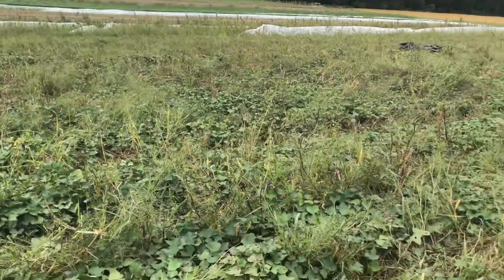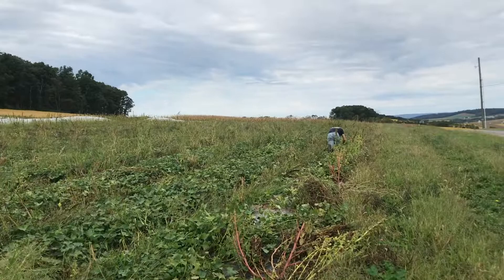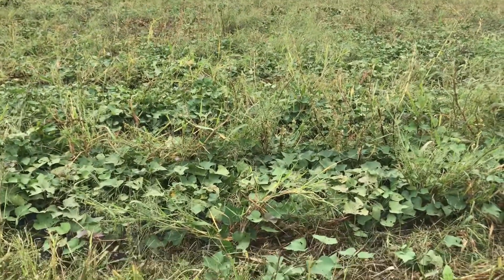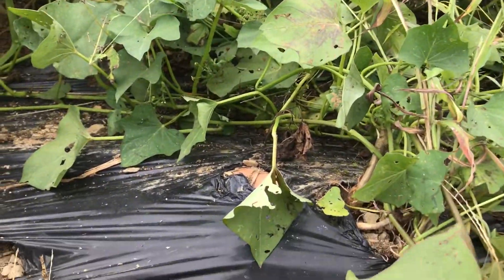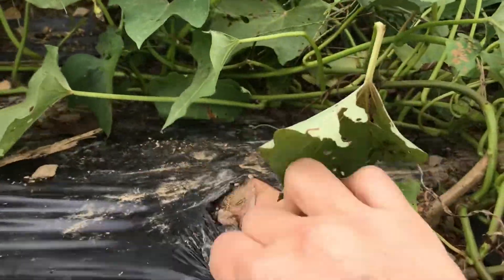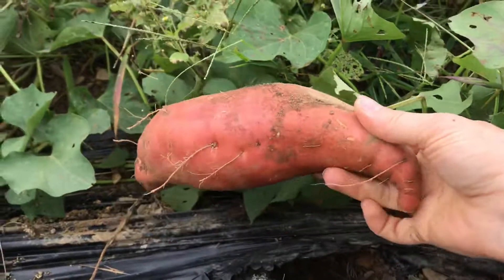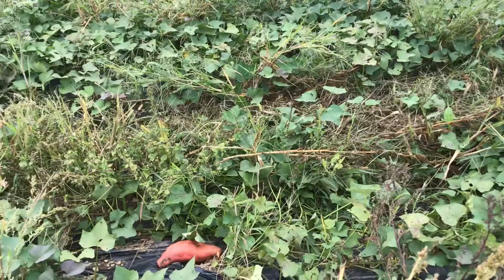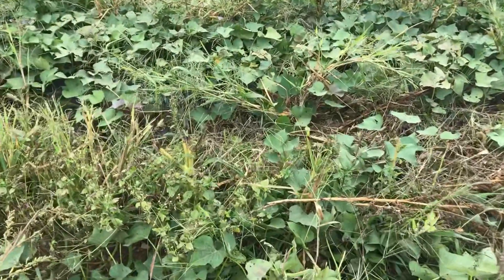Preparing to harvest sweet potatoes